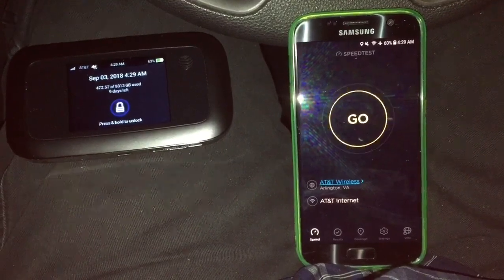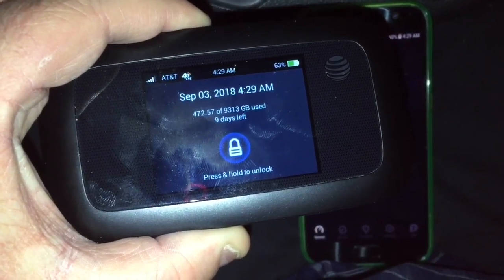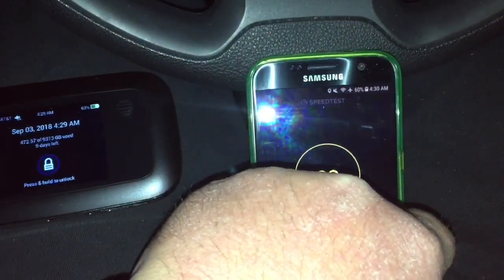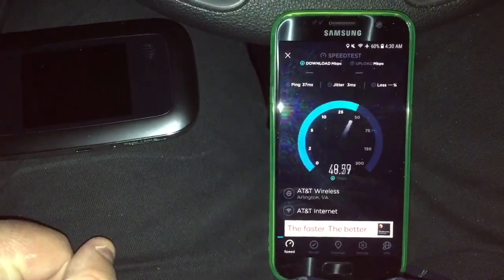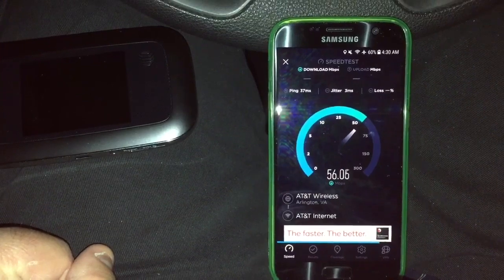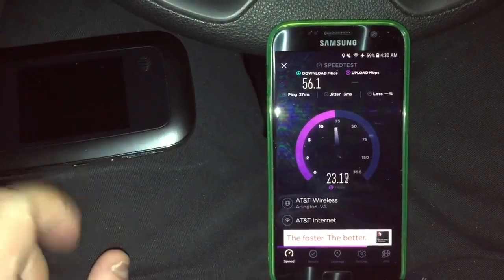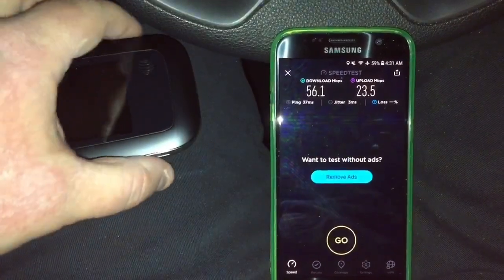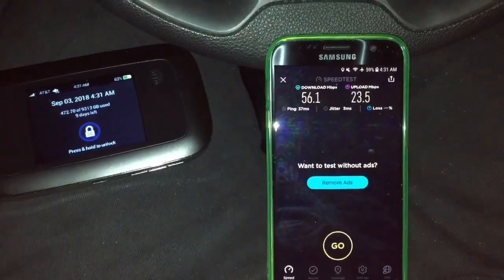Netbuddy Portable WiFi LTE Speed test. WOW The Results Are Awesome!!!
Netbuddy Portable WiFi LTE Speed test.